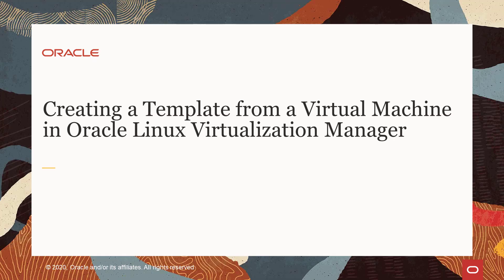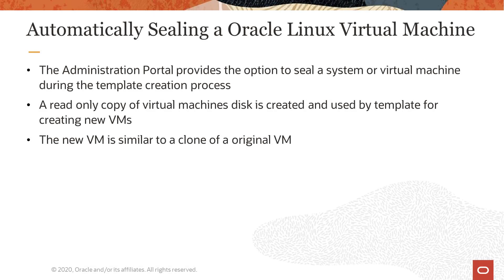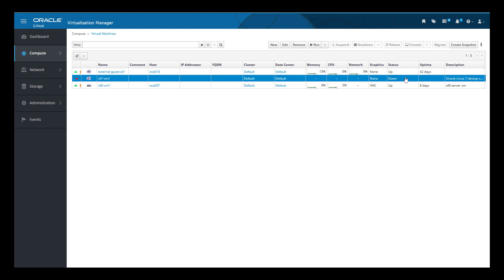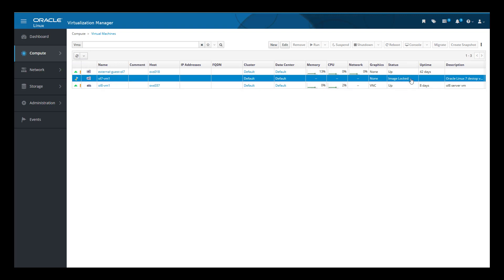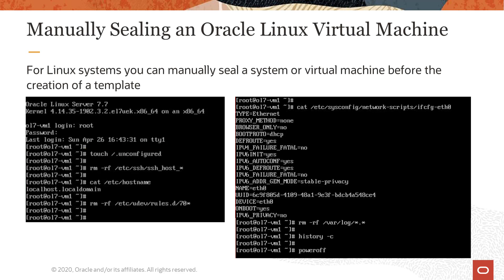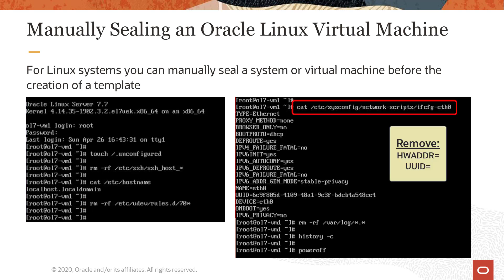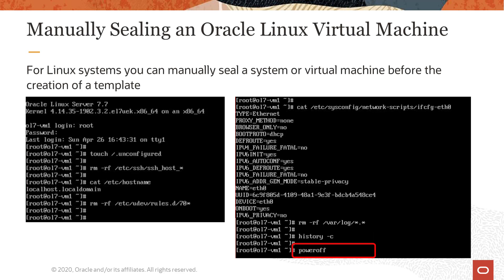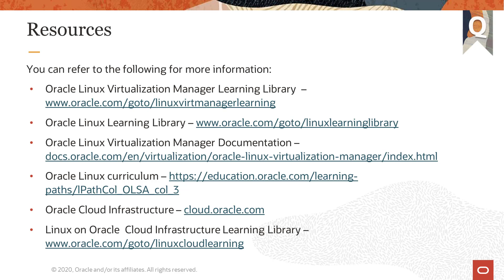Creating a Template from a Virtual Machine in Oracle Linux Virtualization Manager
This video introduces how templates are used in Oracle Linux Virtualization Manager. It explains how to seal a virtual machine before using it to create a template and demonstrates creating a template from the VM using the Administration Portal.